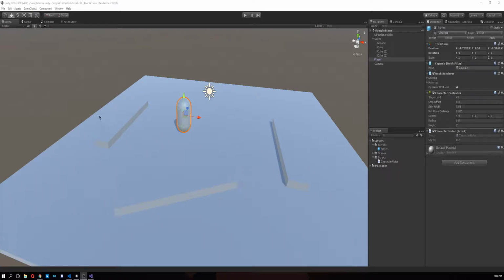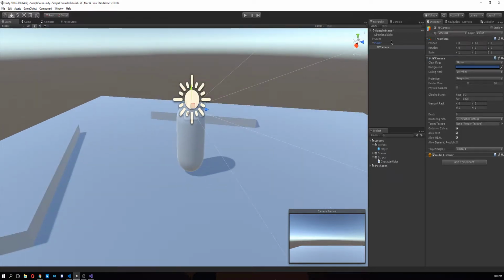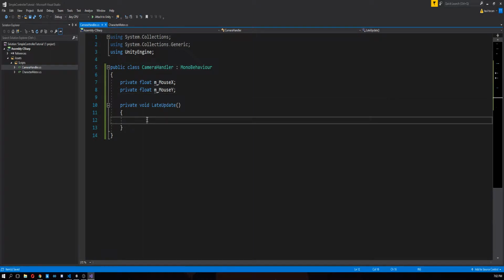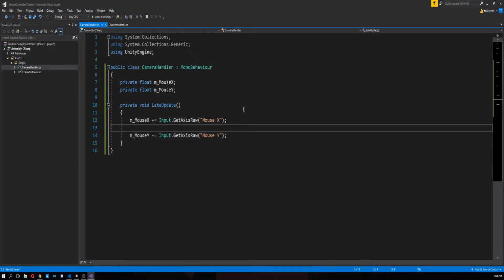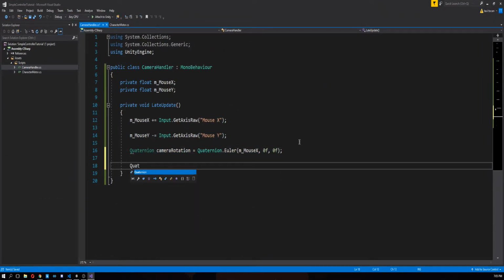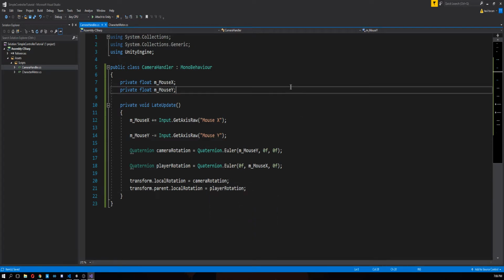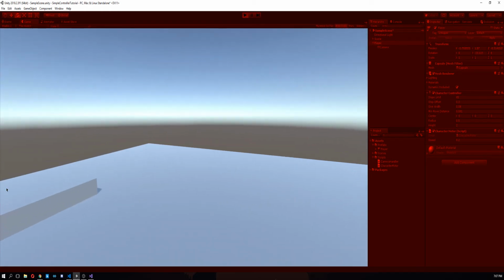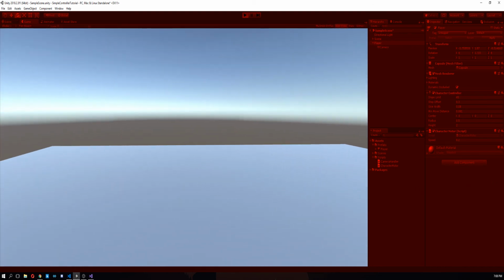Unity Simple FPS Character Controller C# Tutorial - Part 2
In this tutorial series we will be making a really simple fps character controller in c#.

In part 2 we make the mouse look script and we add a fps camera to the player.